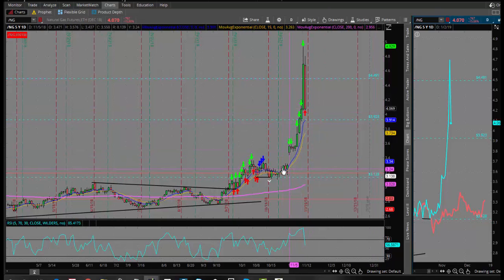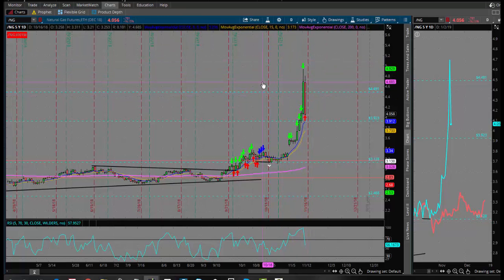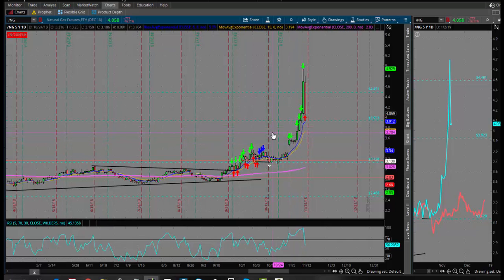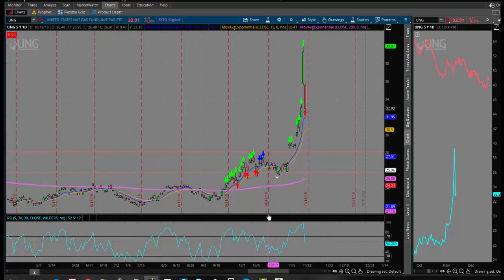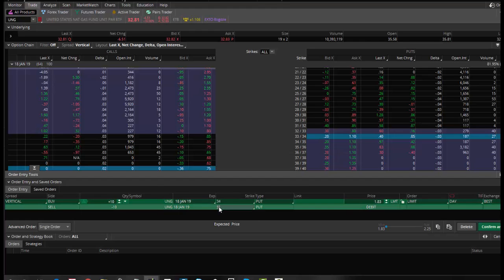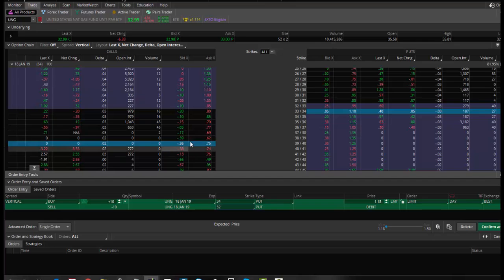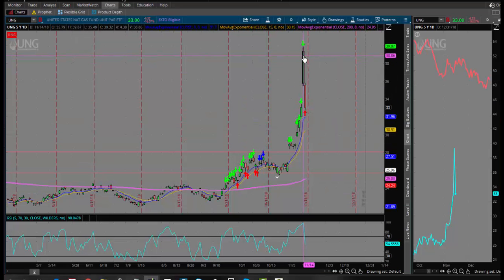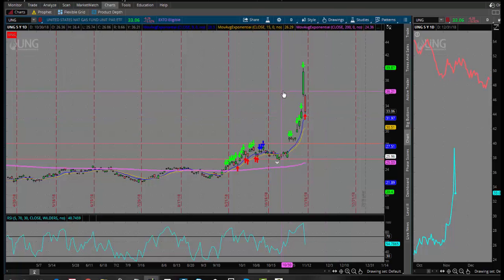Seasonal Swing Trader - Parabolic Moves in Nat Gas